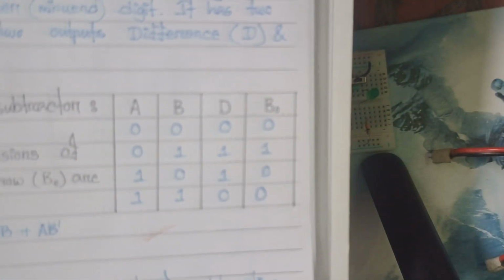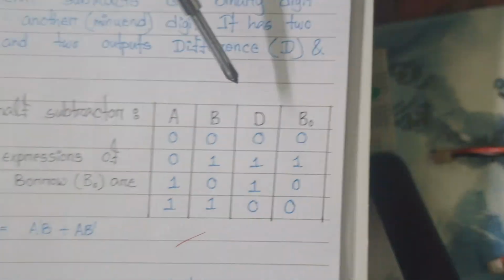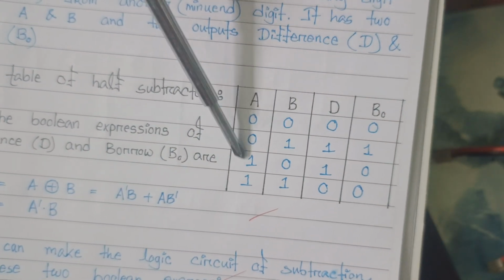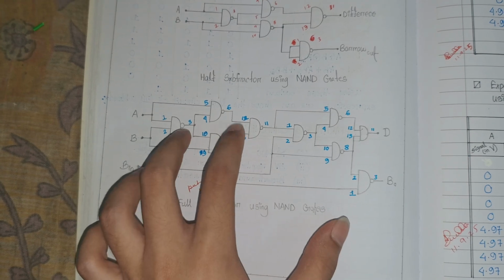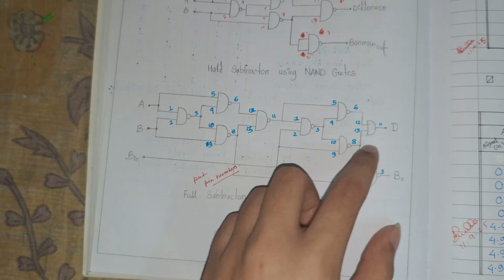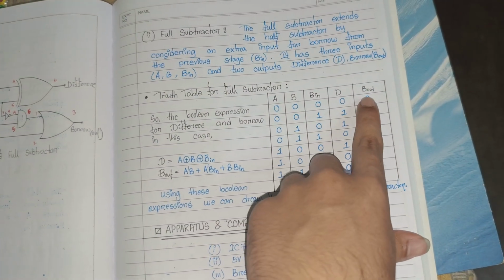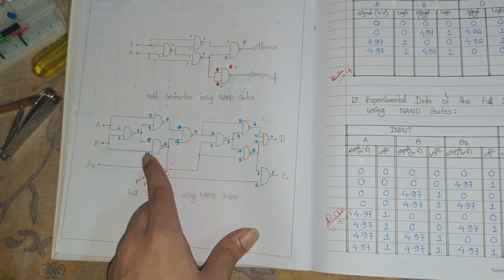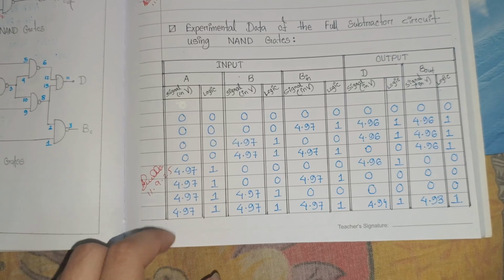Half Subtractor and Full Subtractor using IC 7400 (Quad 2 input NAND Gates)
my nails aren't dirty it's fountain pen ink.